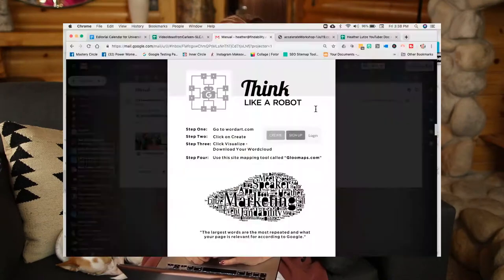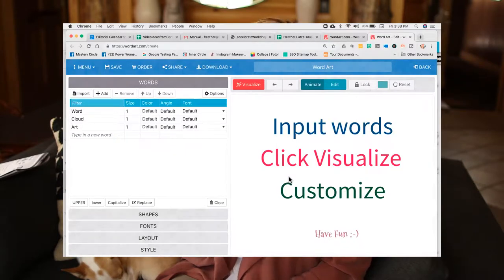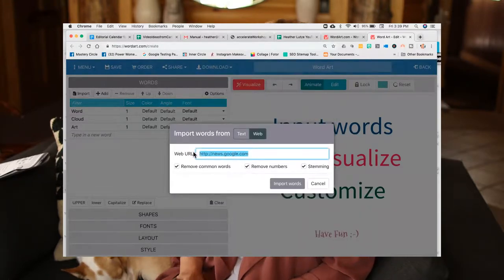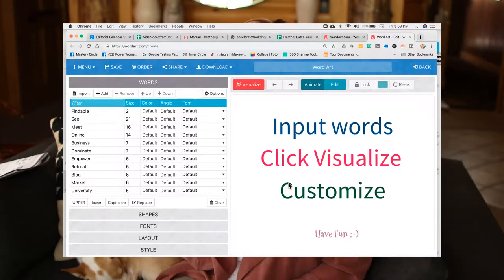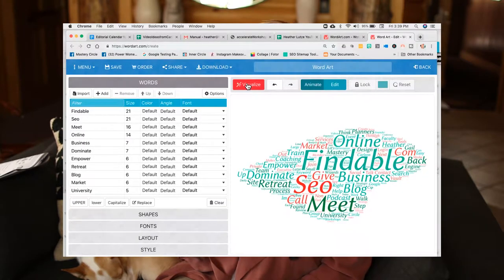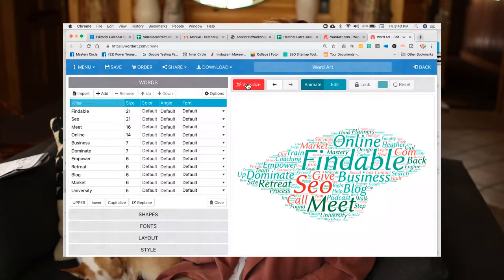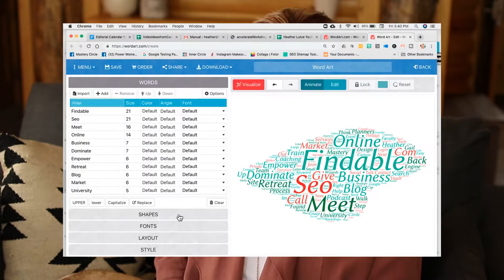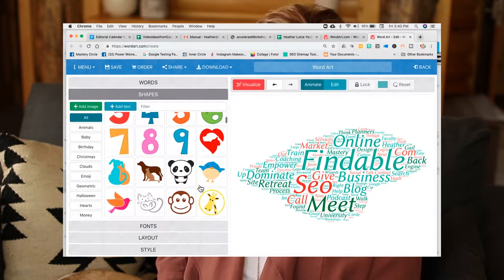SEO Keyword Cloud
I'm crazy about tools and I want to share with you two of the tools I use to make websites findable. Both of these are free and easy to use and it can help you make your website findable. In today's episode, let's talk about keywords and the keyword cloud that can help your website pop up to the top of Google's search results.

00:17 How does Google interpret or see content?
01:04 WordArt.com
03:30 The biggest keywords are those most repeated on your page
04:05 Copyscape.com

Heather Lutze

Video by Nate Woodbury
BeTheHeroStudios.com